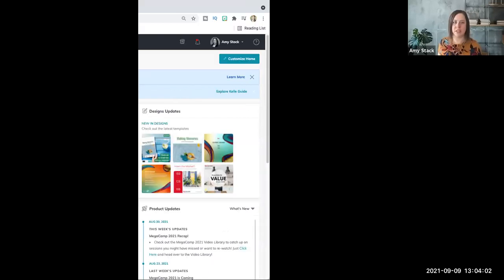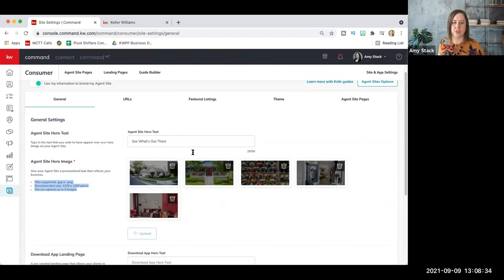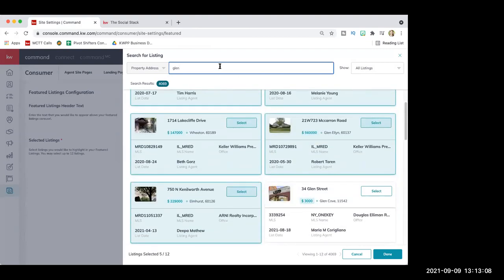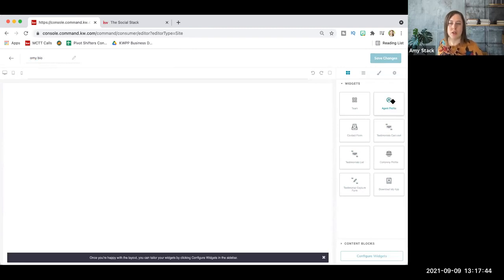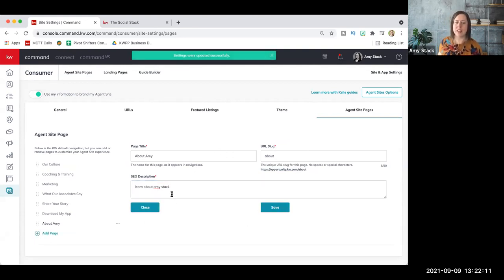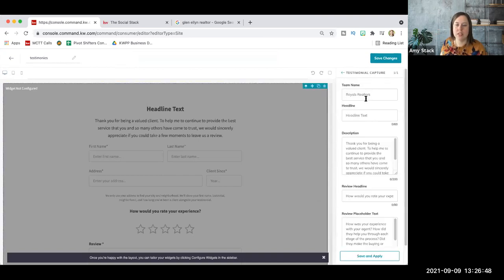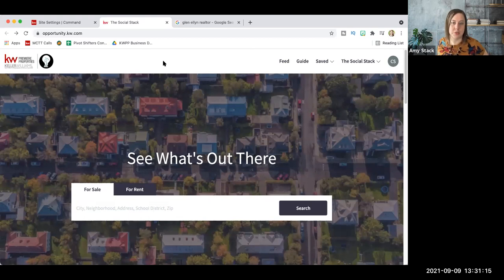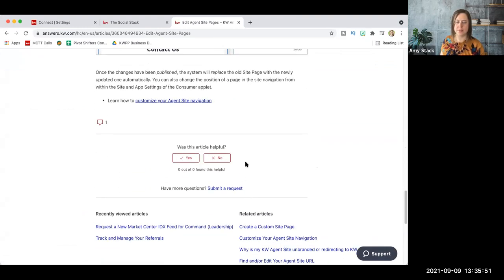How to Set Up & Personalize Your KW Agent Site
▼BOOKS I LOVE ❤️:
1000 Little Things